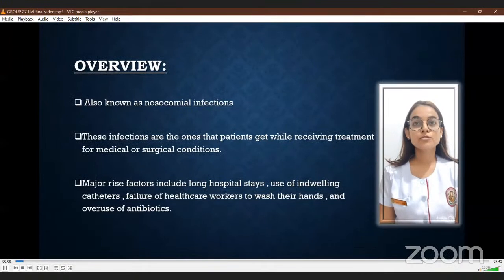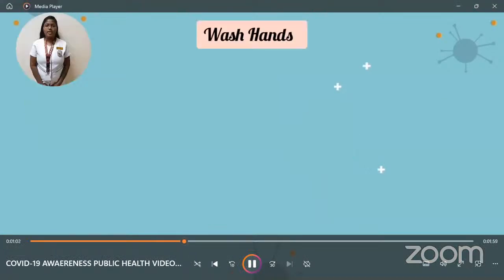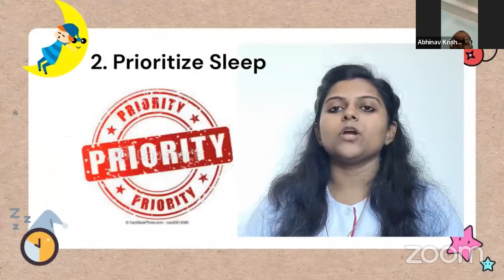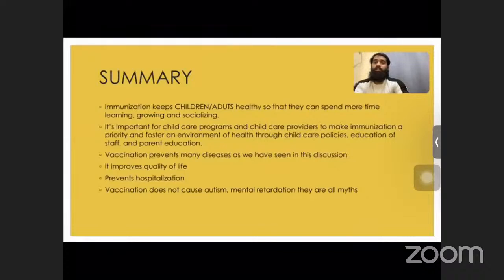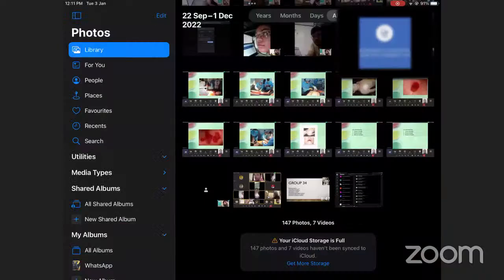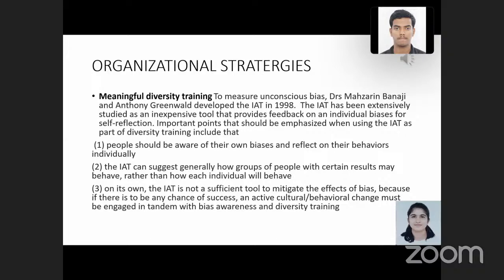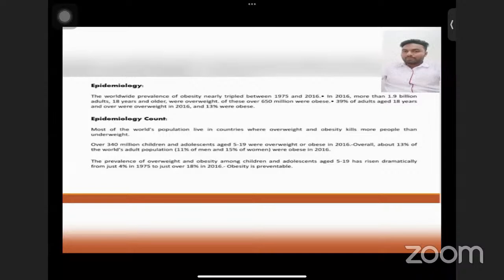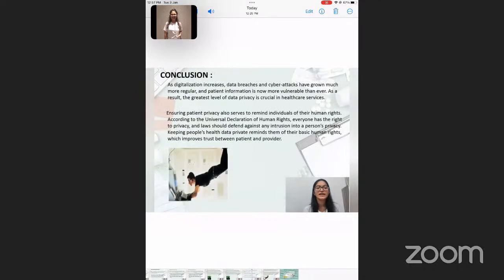PMCH 3 Public hEALTH lECTURES